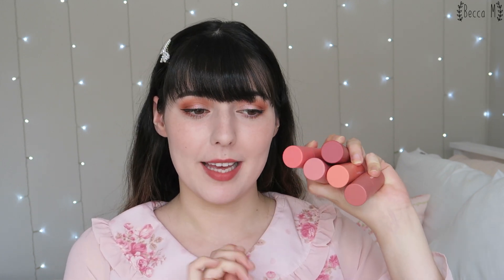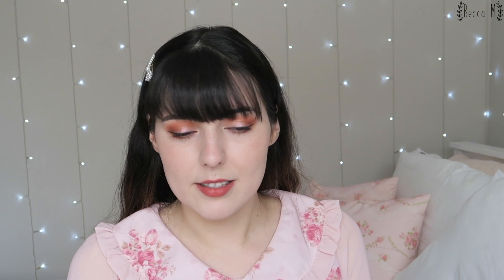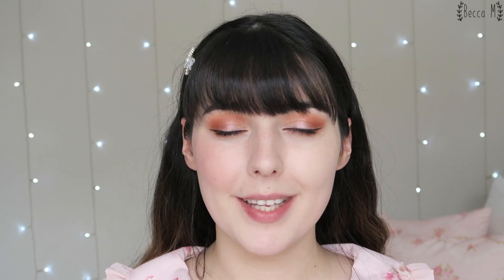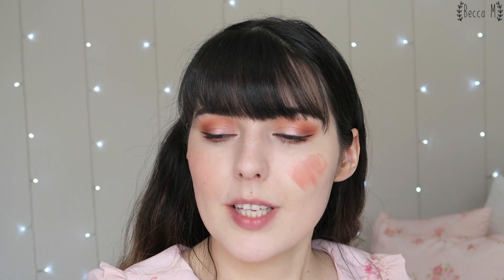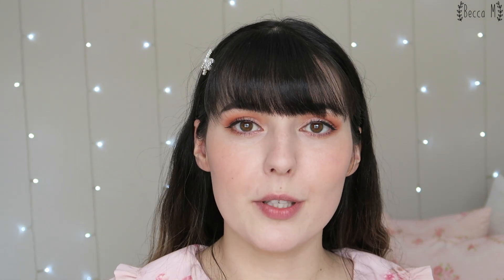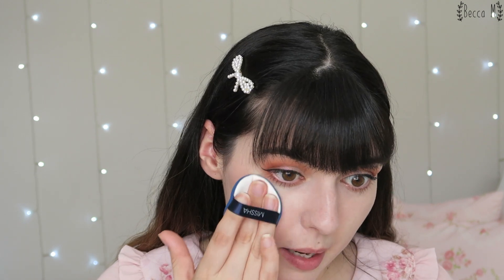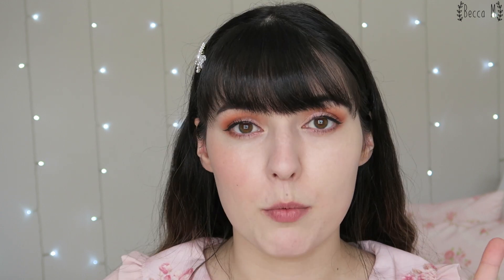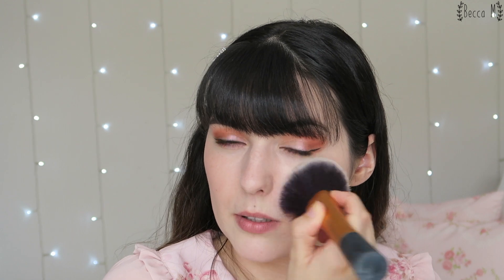Missha Velvet Like Colour Stick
I previously tried out the contour shades in this range and really liked them, so thought it would be a good idea to try out the blushes too! 😍